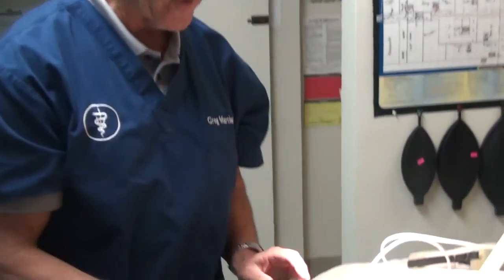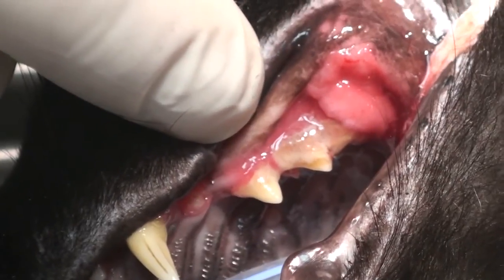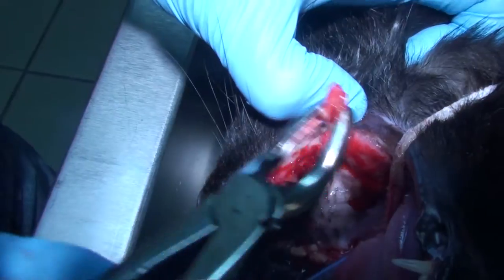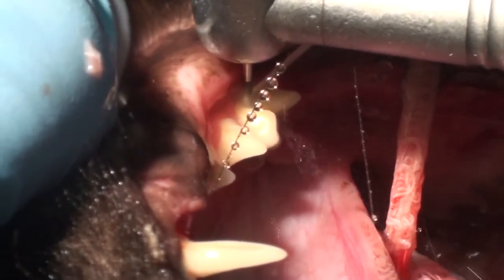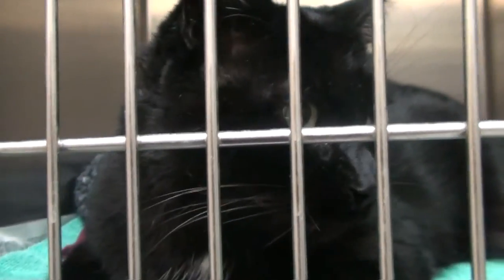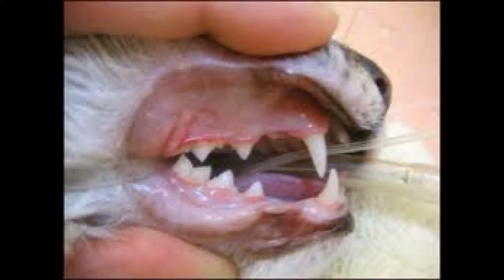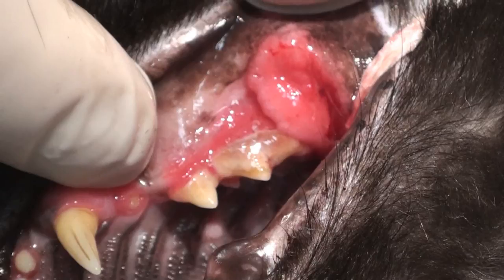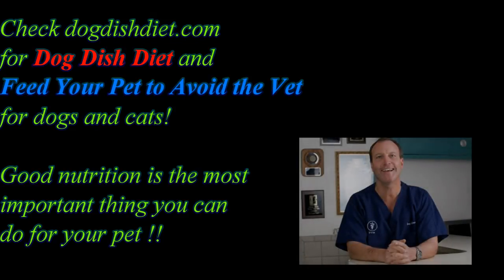Stomatitis, Painful Inflamed Gums Cat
Stomatitis in cats occurs after infection with herpes and calicivirus. In some unfortunate cats an early or severe infection results in a lifelong painful teeth and gums. Medication may be helpful but sometimes the only thing that helps is extraction of all  teeth behind the canines